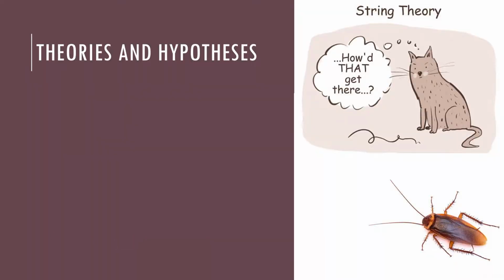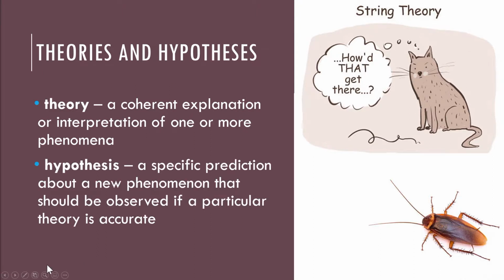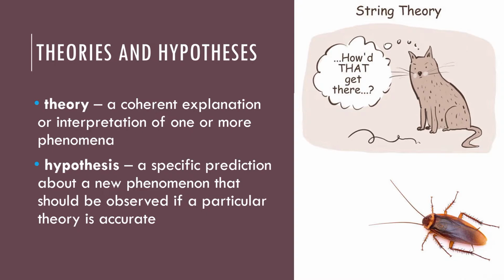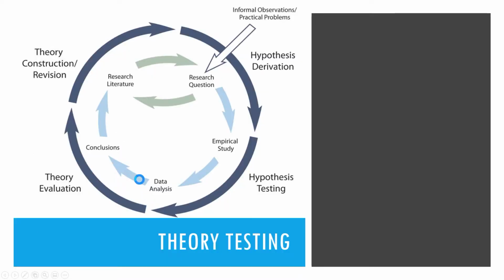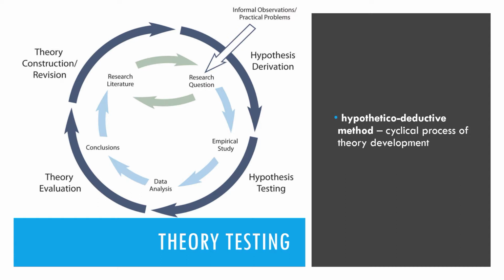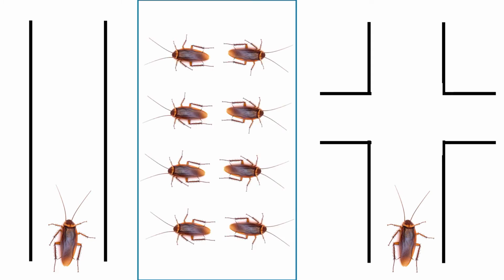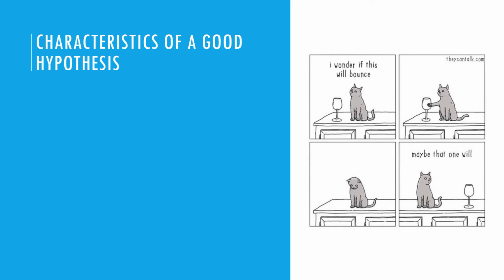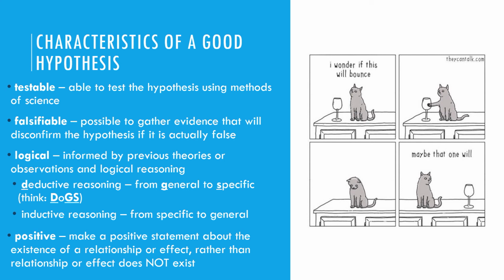2.4 Developing a Hypothesis